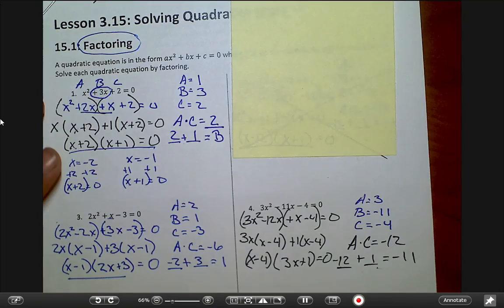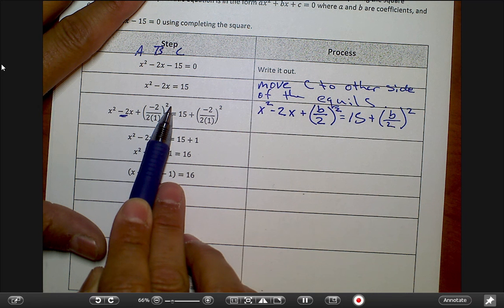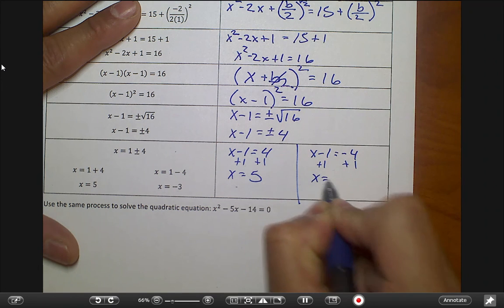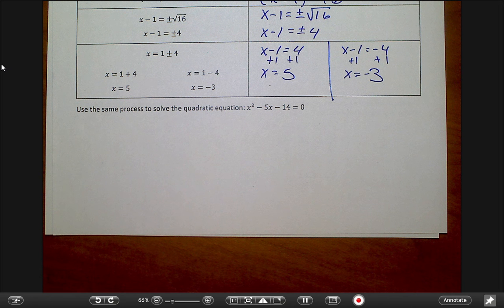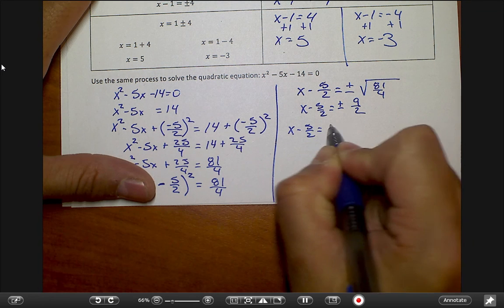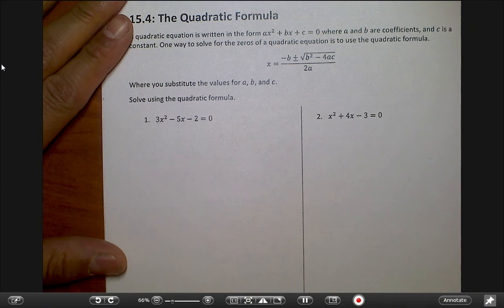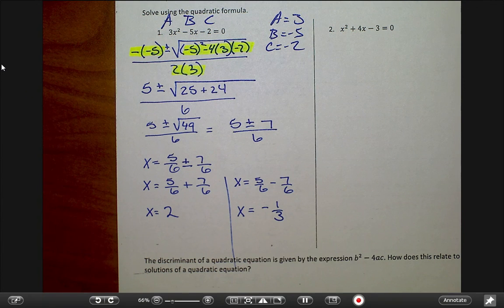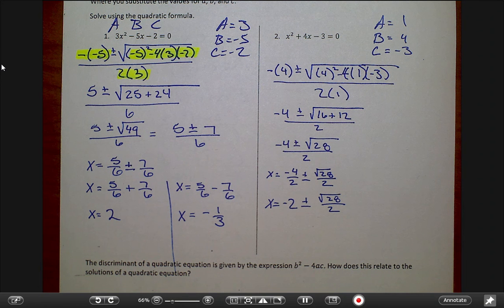Alegbra 4 Lesson 3.15 part 2